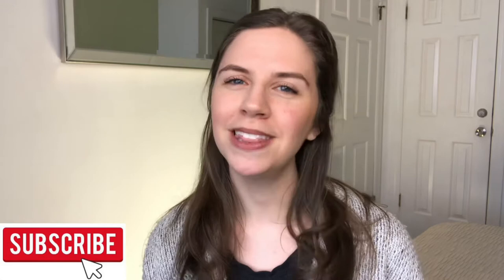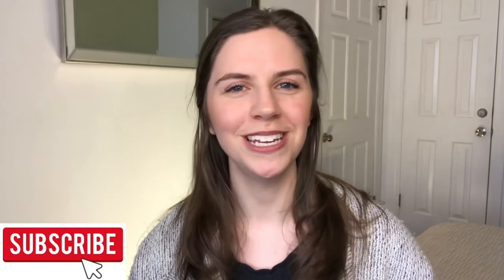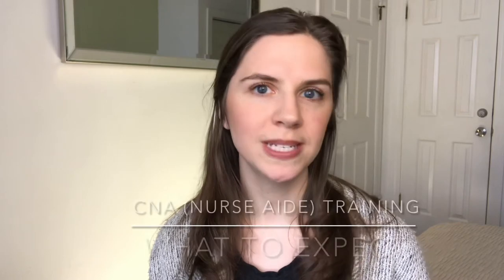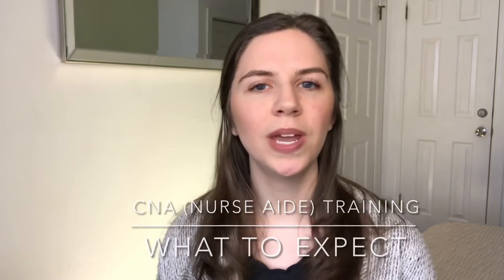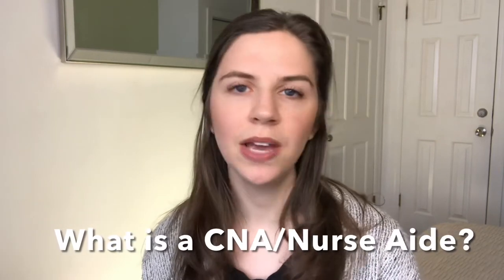CNA / NURSE AIDE CLASS [ what to expect ]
In this video I am sharing all about CNA / Nurse Aide class! I am sharing how my class was structured, course requirements, class content, and how to be listed on your state registry as a CNA / Nurse Aide.

IN THIS VIDEO:

0:00 Intro
0:51 What is a CNA / Nurse Aide?
1:51 Course Structure & Content
2:43 State-required CNA Skills
4:17 Lecture Modules
5:50 CNA / Nurse Aide Skills
6:50 CNA / Nurse Aide Clinicals
7:52 CNA / Nurse Aide State Exam

SAY HI!